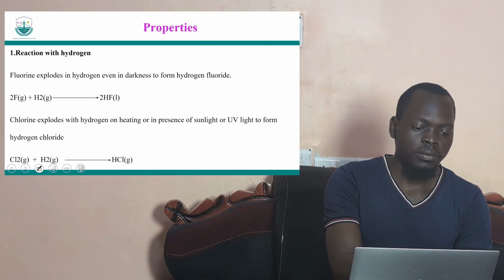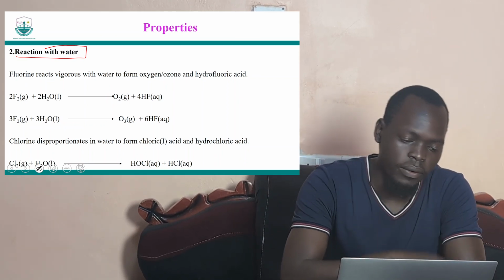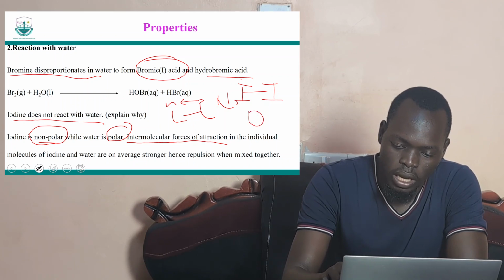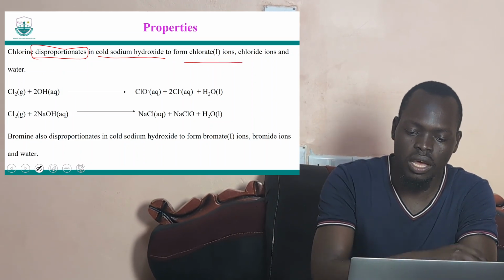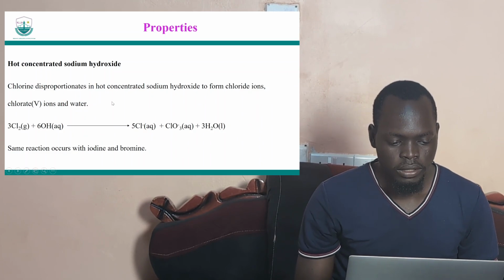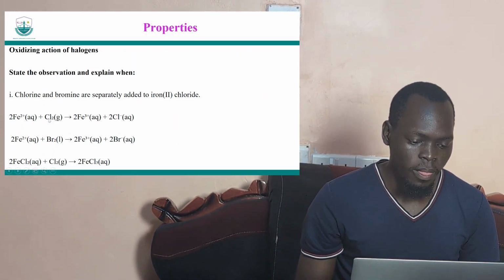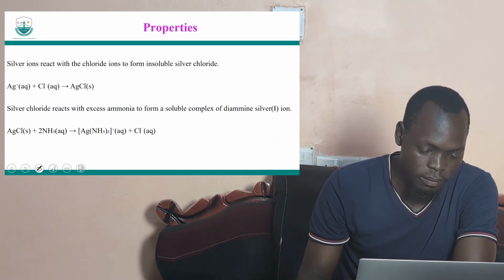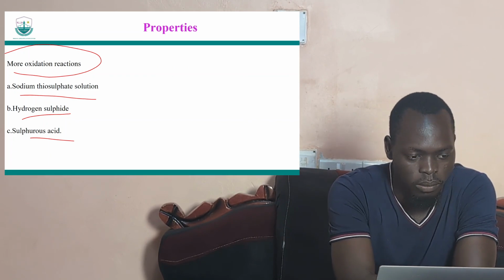Properties Of Group VII